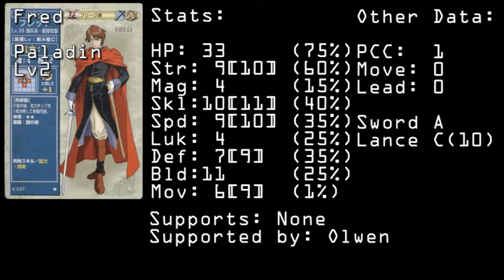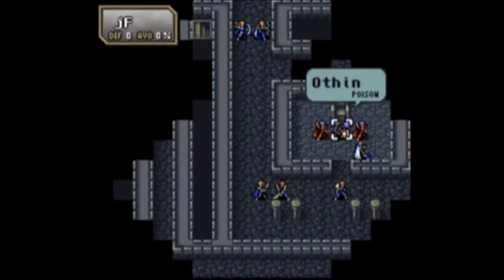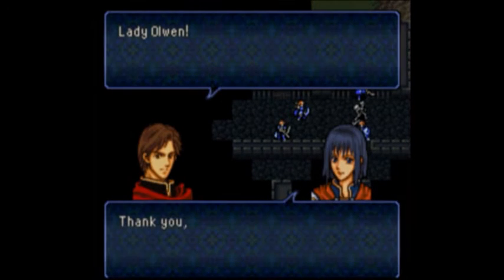The Newcomer's Guide to Fire Emblem: Thracia 776, Chapter 11x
HALLWAY OF DEATH!

Ask: ask.fm/Model_Omega